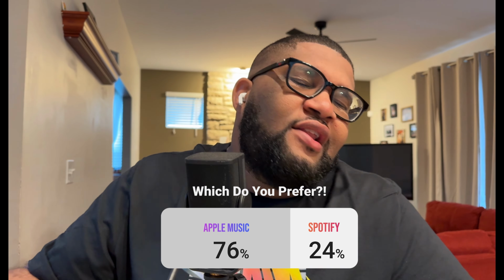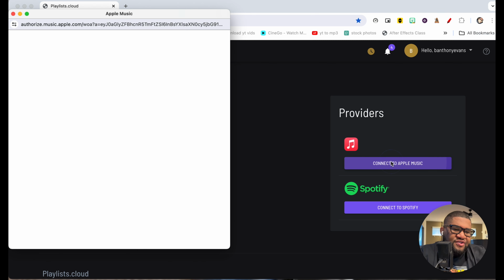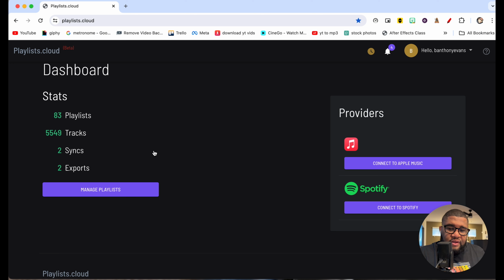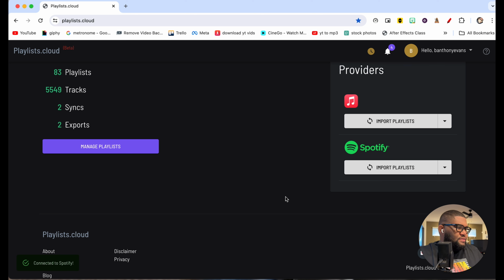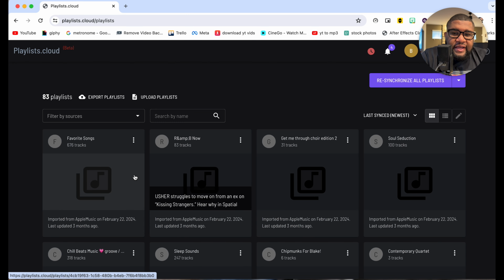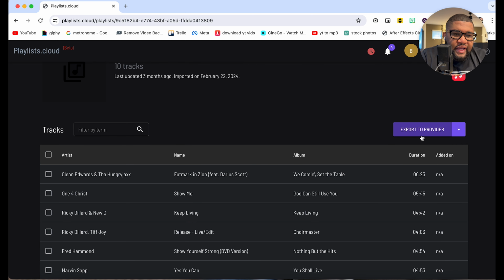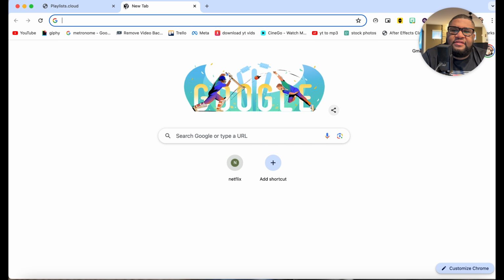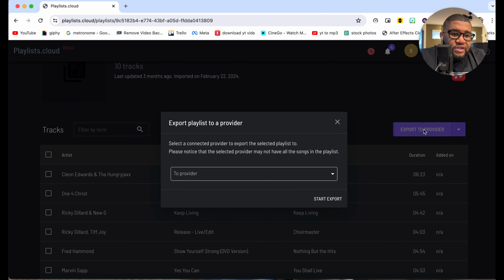Seamlessly Switch Your Apple Music Playlists to Spotify: The Ultimate Step-by-Step Guide!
📷🚀 Welcome to BTech Productions] - Where Creativity Meets Innovation! 🚀📷

Are you passionate about photography, captivated by cutting-edge technology, fascinated by the world of videography, and intrigued by the innovations of Tesla? If so, you've just stumbled upon your new favorite corner of the internet!

📸 Photography Excellence: Dive into the art and science of capturing moments with our photography tutorials, gear reviews, and expert tips. Whether you're a beginner looking to master the basics or a seasoned pro seeking advanced techniques, we've got you covered.

🔧 Tech Unleashed: Stay ahead in the fast-paced world of technology with our in-depth reviews, unboxings, and discussions on the latest gadgets, gizmos, and breakthroughs. From cameras to drones, we explore the tech that's shaping the future.

🎥 Videography Vibes: Elevate your video creation game with our videography guides. Learn the tricks of the trade, discover the best equipment, and unleash your creativity to produce stunning videos that captivate your audience.

⚡ Tesla Tales: Join us on a journey into the world of Tesla! From electric vehicle innovations to updates on Elon Musk's ventures, we cover it all. Get the latest news, reviews, and insights into the future of sustainable transportation.

🌐 Connect with the Community: This channel is not just about content; it's about building a community of like-minded individuals who share a passion for creativity, technology, and the future. Join the conversation, share your thoughts, and connect with fellow enthusiasts.

Get ready to embark on a journey where pixels meet innovation, and every frame tells a story. Welcome to [Your Channel Name] - Where Every Click is a Capture!